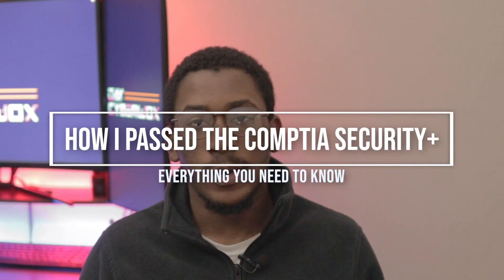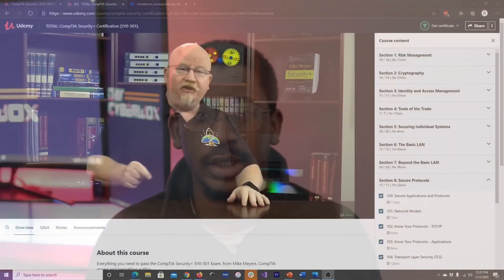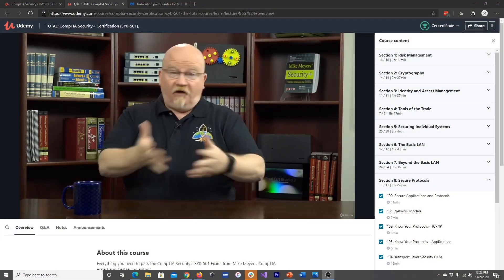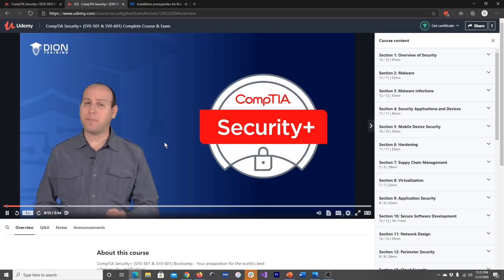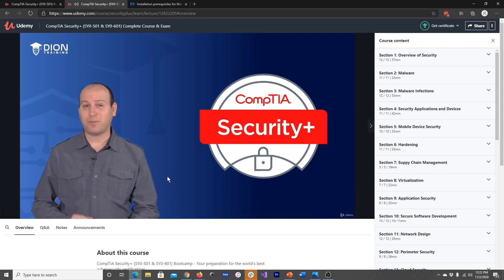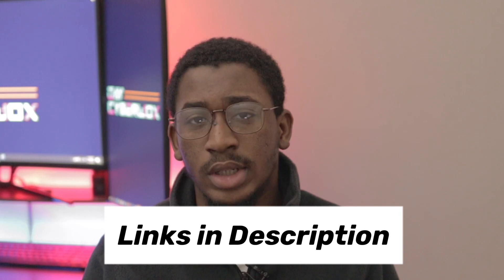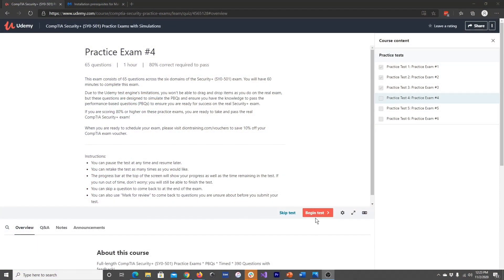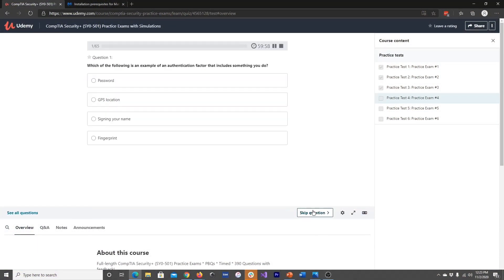How I Passed The CompTIA Security+| Everything You Need To Know For The SY0-501 (Resources Included)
Hello there! This video is an overview of how I became CompTIA Security+ Certified! The CompTIA Security+ exam is a certification that validates the foundation-level security skills and knowledge that you need as an entry-level cybersecurity professional.

TIMESTAMPS:
00:00 Intro
00:12 My Background
02:09 Security+ Overview
02:23 My Experience
02:31 How Did I Study?
03:30 Darril Gibson's Book
05:04  Professor Messer
06:27 Mike Meyers' Udemy Course
07:24 Jason Dion's Udemy Course
08:06 What To Expect on the Exam
10:30 Practice Exams
11:58 Hardest Thing About The Exam
13:16 Some Advice
14:18 Discounted Vouchers for Students
15:19 Udemy Course Discounts
15:43 Online Proctoring
16:12 Closing

RESOURCES:
• Darril Gibson's Book

ABOUT ME
COLLABORATIONS & CONTACT
IG & Twittter: @daycyberwox